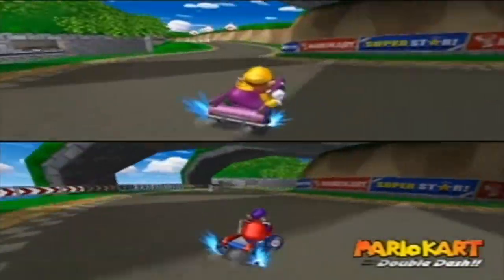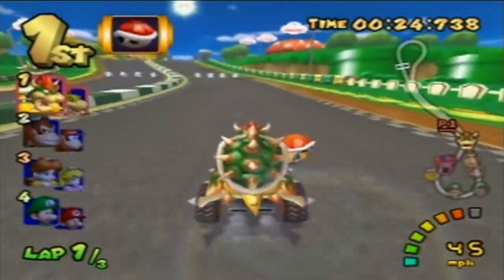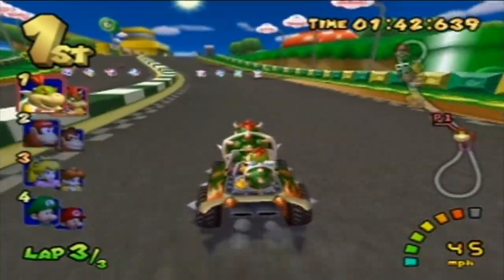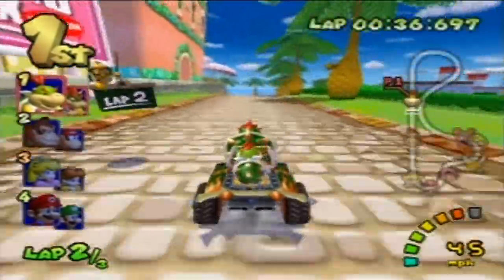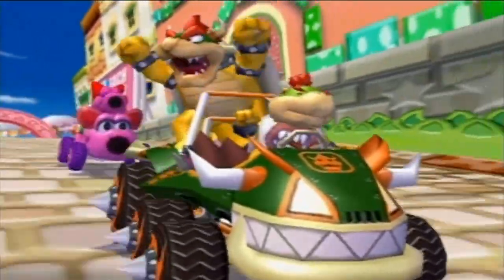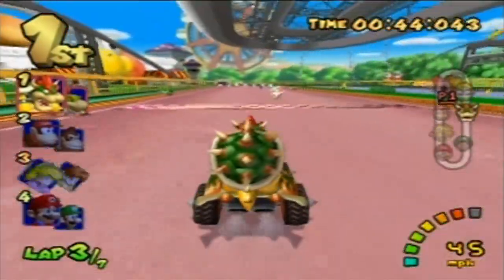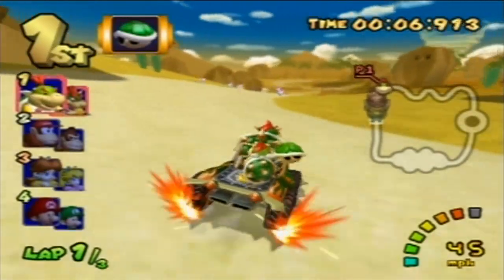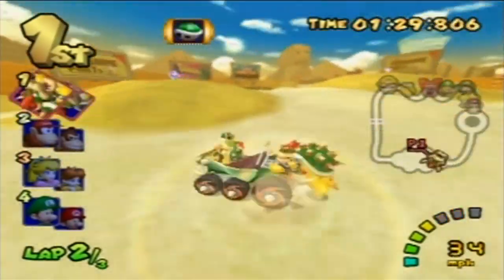Mario Kart Part 1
hey guys, i reached 25 subscribers, so here is the mario kart video i promised :)